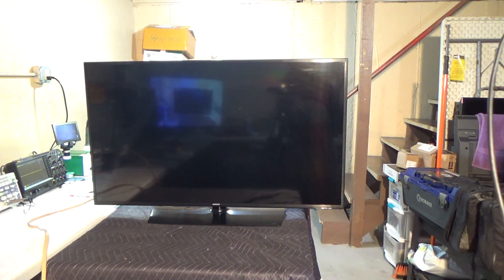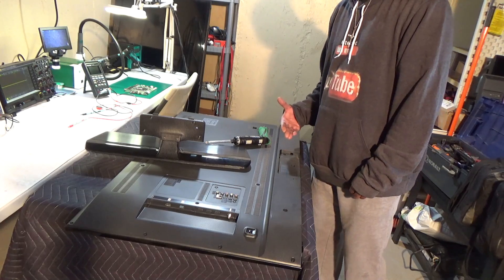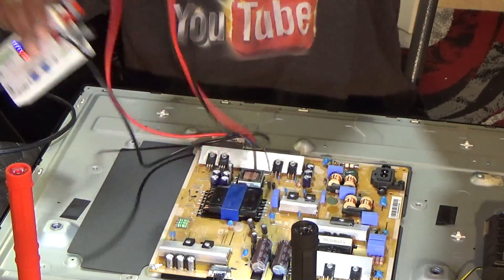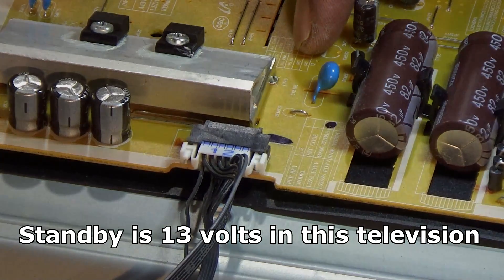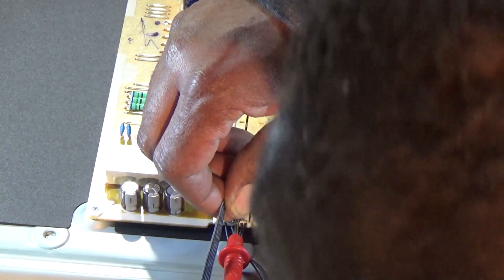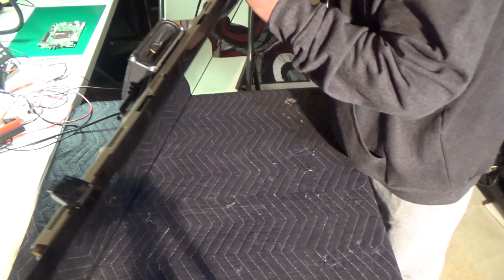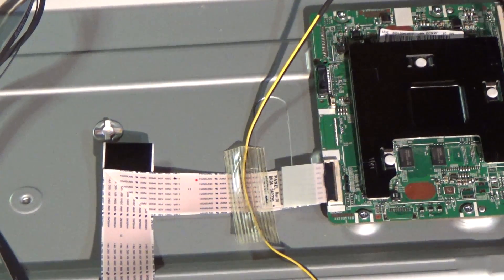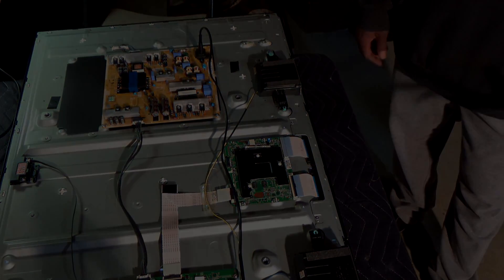Troubleshooting a Samsung UN48JU6400 TV with a red flashing light, but no picture.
In this video we have a Samsung 48" Samsung 1080p LED Smart television, model UN48JU6400FXZA that powers ON but the picture never comes up. The television has a black screen and absolutely no backlight. However doing the troubleshooting procedures on this particular television is very simple. This also includes the Un55 and Un60, MU and JU series Samsung models in which the backlight will turn on and off repeatedly. Just start unplugging boards and it will lead you to the one thats bad. Unfortunately we troubleshooted this paticular tv all the way down to a bad LCD Panel